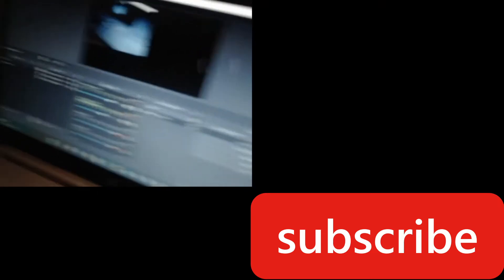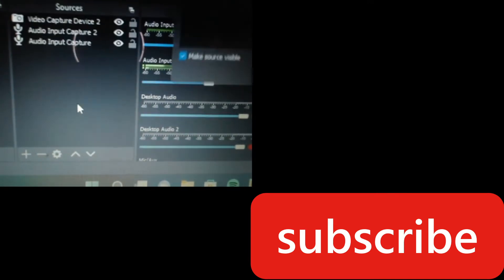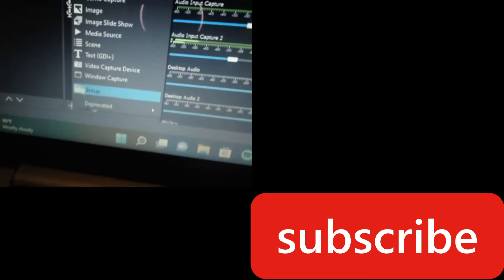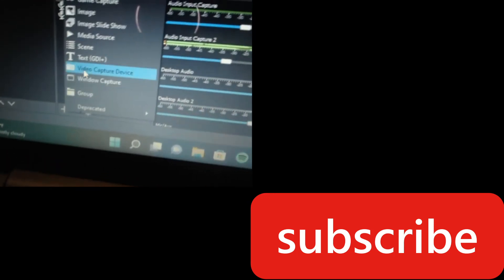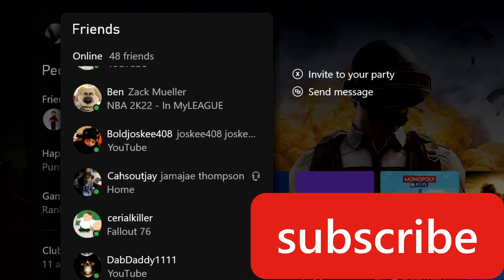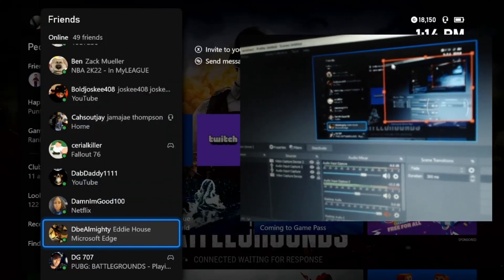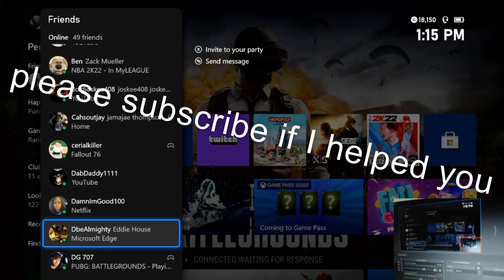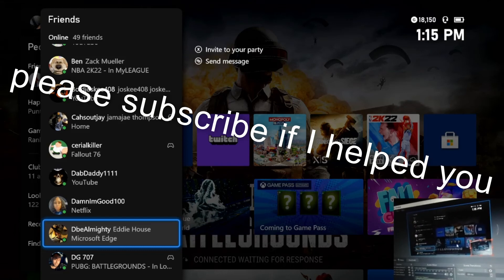Razer ripsaw black screen fix 100%